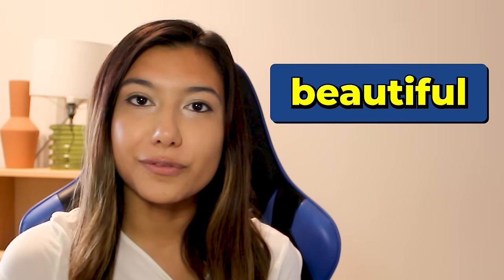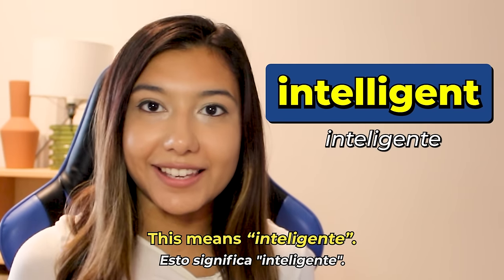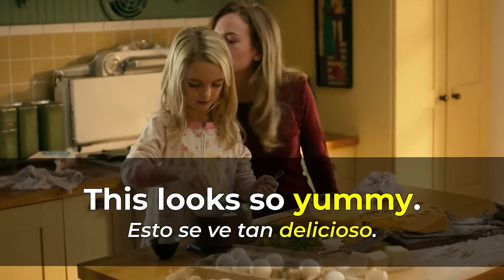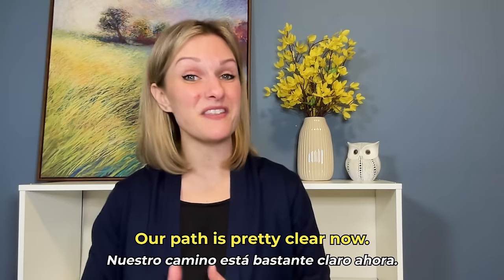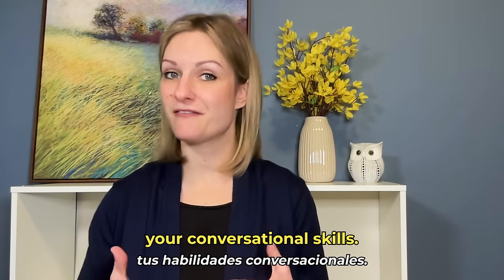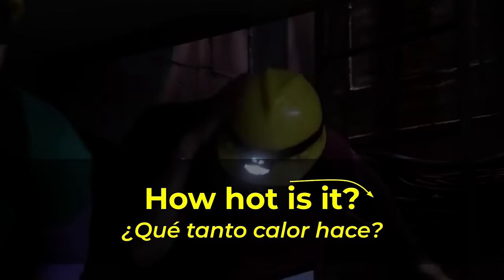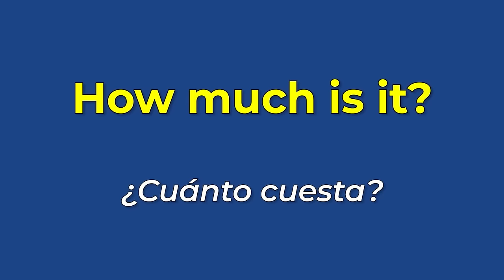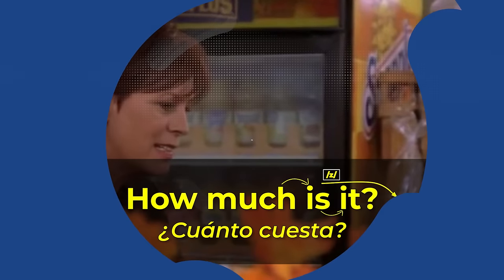¿Cómo mejorar tu expresión oral de forma rápida y sencilla? De cero a nativo con 3 métodos simples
¡Hola! '¿Cómo mejorar tu expresión oral de forma rápida y sencilla? De cero a nativo con 3 métodos simples' trata sobre cómo mejorar tus habilidades en inglés de manera significativa. En este video, recibirás tres consejos súper prácticos y hábitos cotidianos que cambiarán realmente tu fluidez y comprensión del inglés. Es perfecto para cualquier persona que esté aprendiendo inglés, sin importar tu nivel, y te encantarán estas formas fáciles e increíbles de mejorar en el idioma. ¡Vamos a empezar!

Sumérgete en frases esenciales para potenciar tus conversaciones. Practica la escucha y perfecciona tu pronunciación con atractivos clips de películas. 🎬 Descubre una forma divertida y eficaz de aprender inglés. 🌟 ¡No pierdas esta oportunidad única de mejorar tus habilidades lingüísticas y tu confianza en las conversaciones!

También trata de hacer tus propias frases en inglés en los comentarios y trataré de ayudarte cuando pueda!

¿Quieres saber tu nivel de inglés AHORA?

0:00 intro
0:23 Evita la repetición y mejora tu vocabulario
12:54 Evita las frases básicas con estas frases avanzadas
24:17 Domina las preguntas y respuestas más comunes